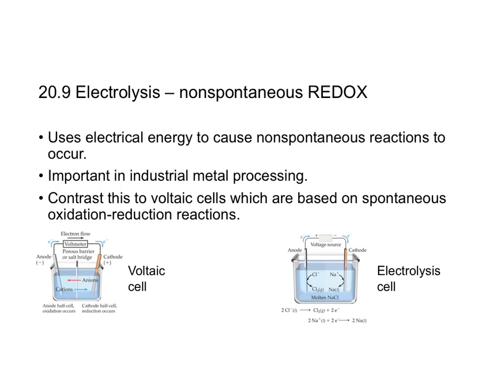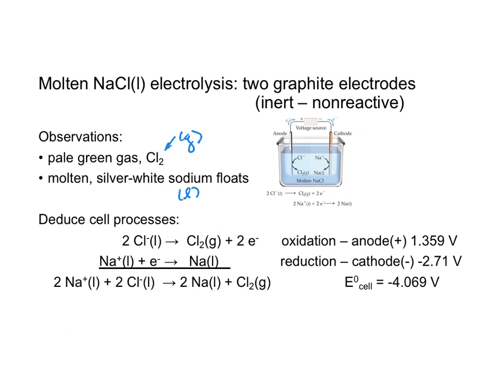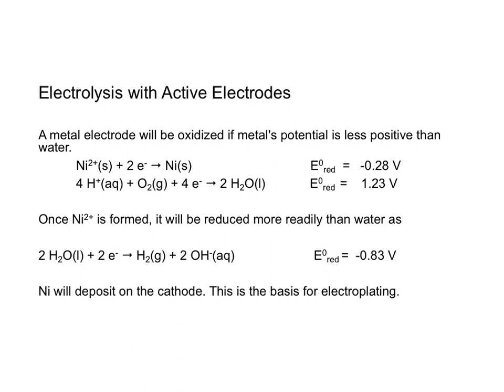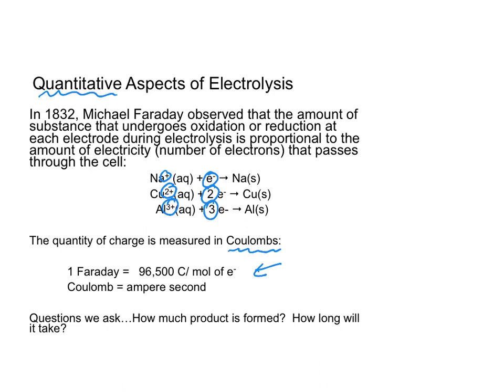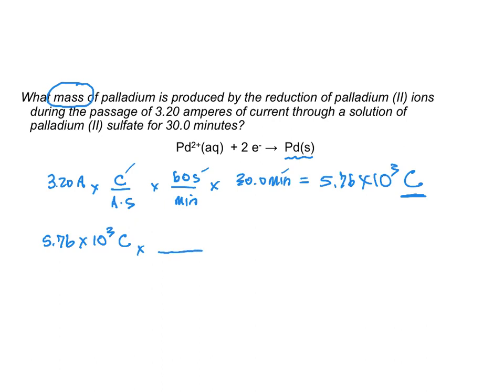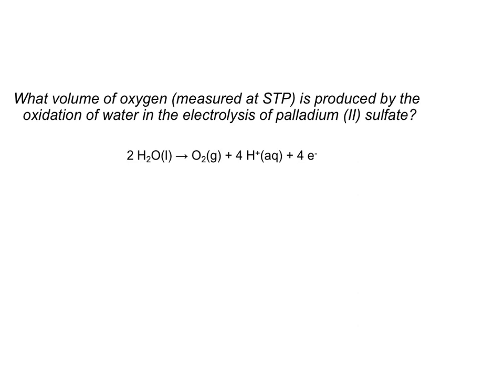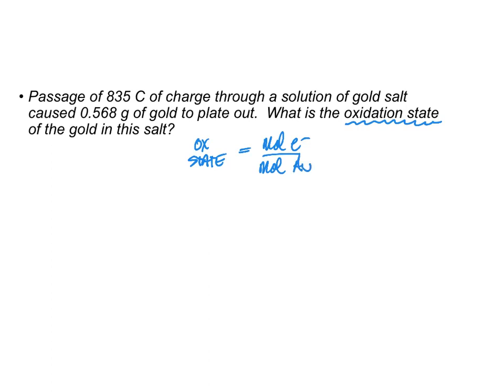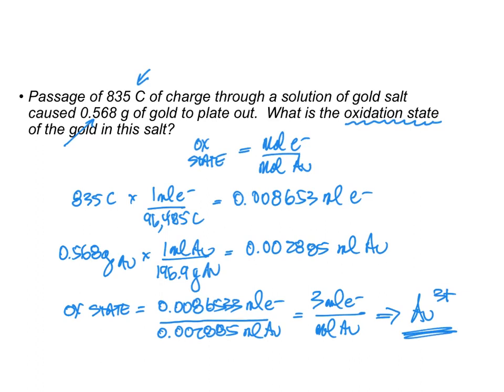20 9 Electrolysis